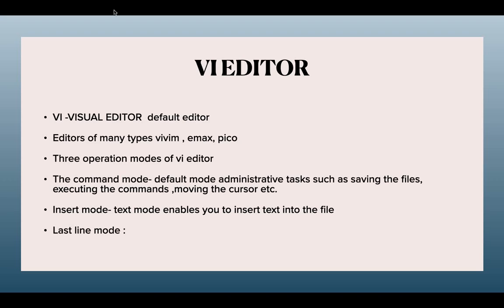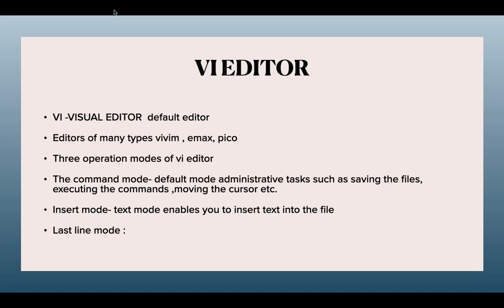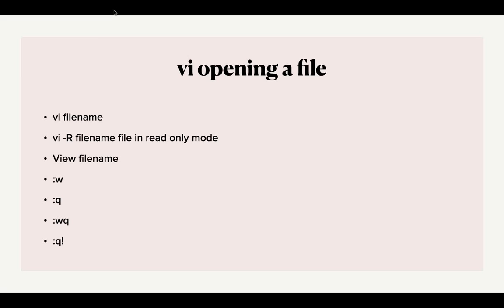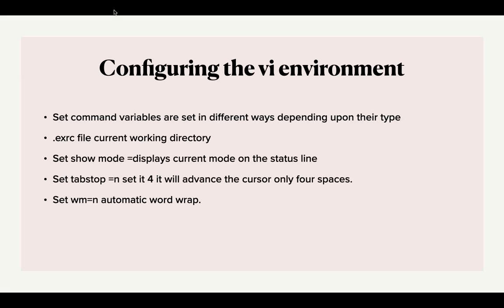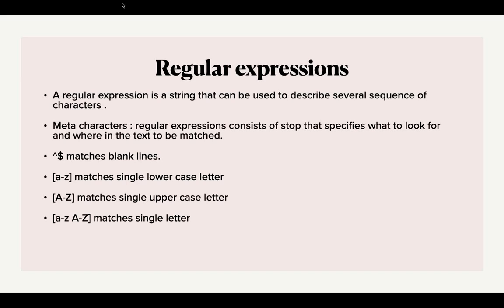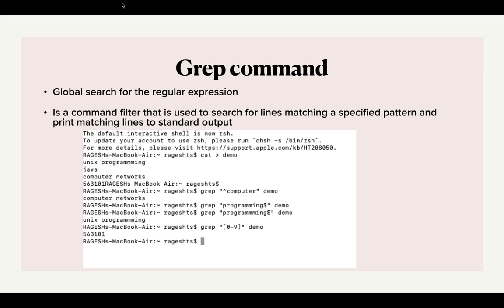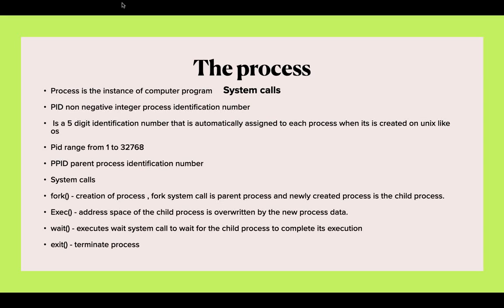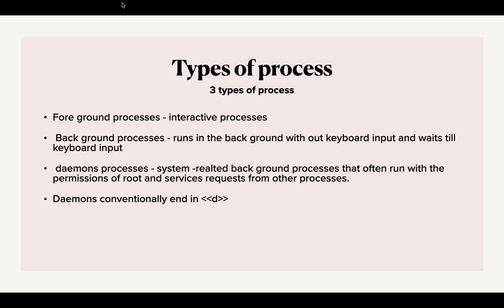CHAPTER 9 UNIX COMMANDS